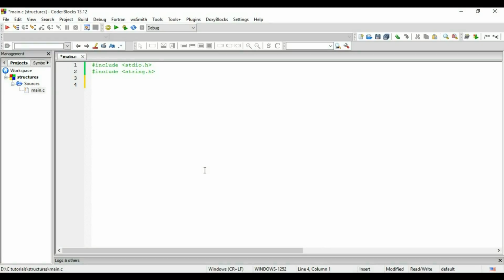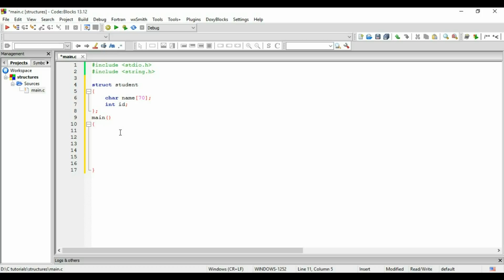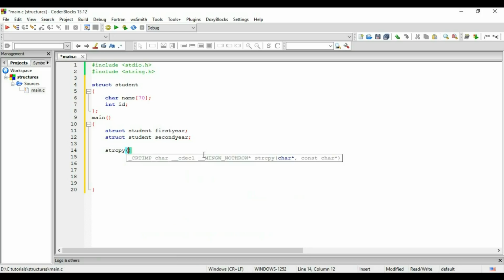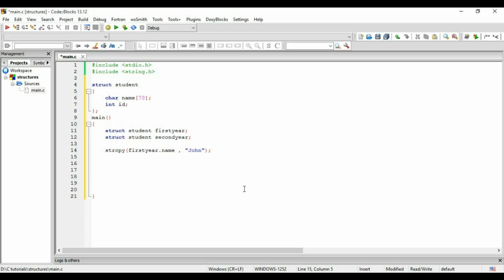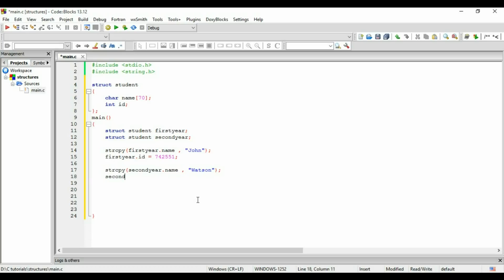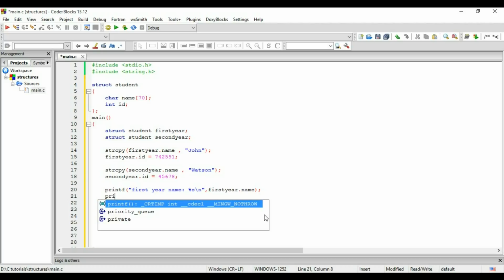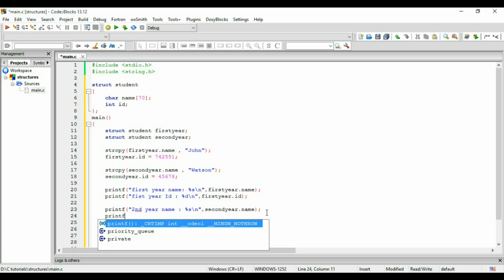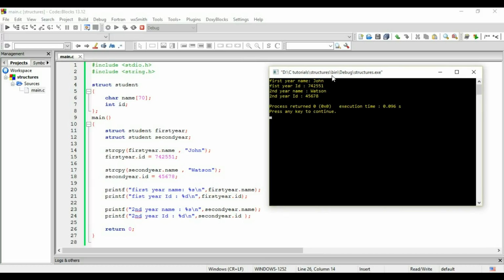Structure Example: Creating a List of Students